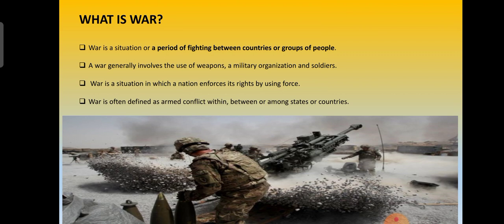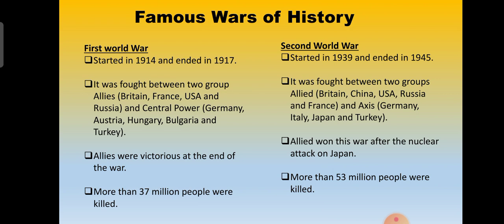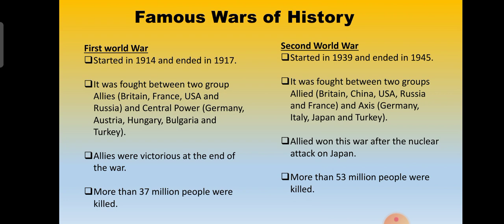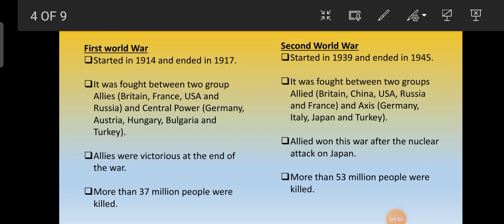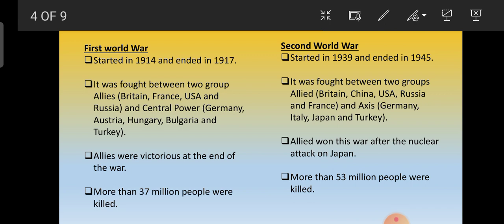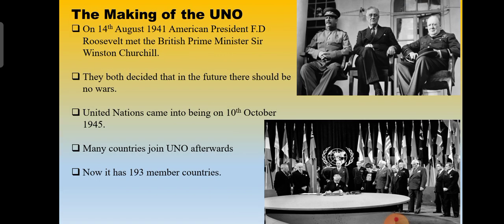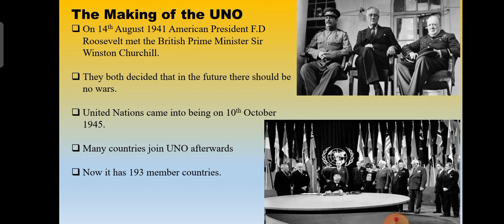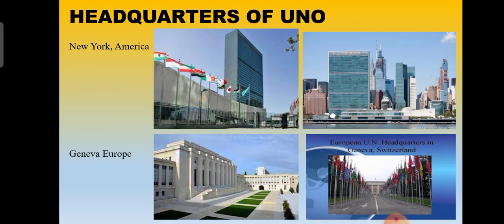United Nation Part 1